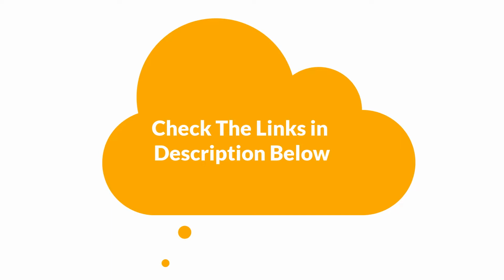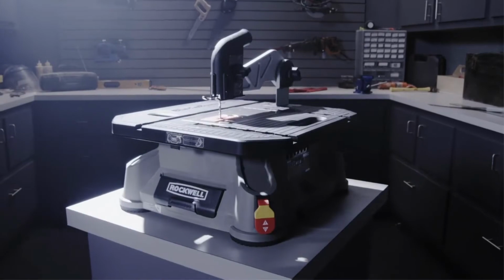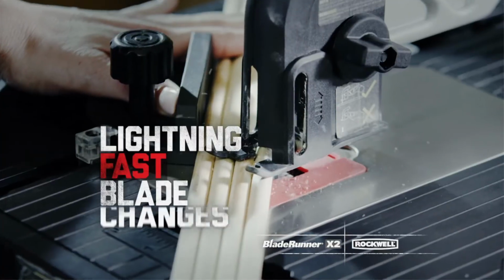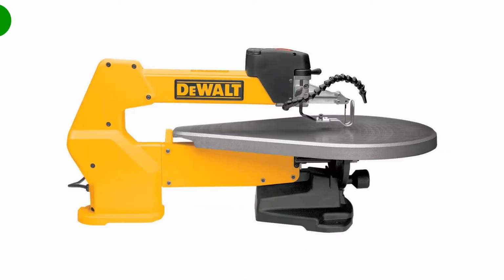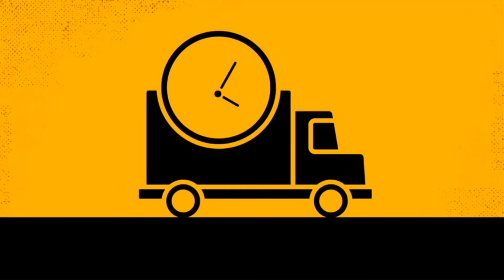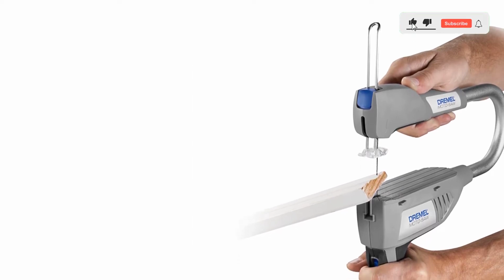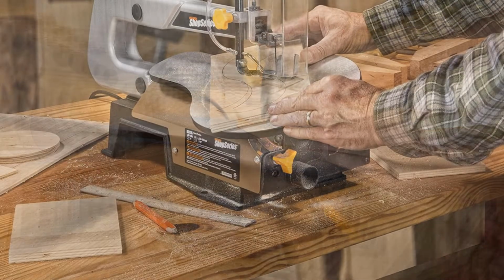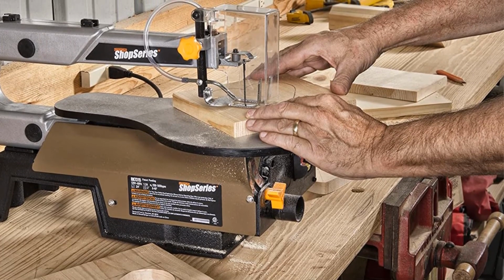✅ Best Professional Scroll Saw On Amazon In 2023 ✨ Top 5 Tested & Buying Guide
✅ Best Professional Scroll Saw In 2023 ✨ Top 5 Tested & Buying Guide “ad”

📌Product Link📌:

Hello, Welcome to Our Reviewic Channel. Today, In this video, We are going to show some of the Best Professional Scroll Saws that are best sold and reviewed in the last couple of months on amazon.
✅ TOP 5 Best Scroll Saw 2022 [Buying Guide] 🤩
✅ Scroll Saw: Best Scroll Saws (Buying Guide)
✅ Best Scroll Saws 🧰: Top Options Reviewed | Woodwork Advice 🤩

Products Description:
Number 1.
Our overall best for the money pick is WEN 3921 16 Inch Two Direction Variable Speed Scroll Saw. The WEN 3921 Scroll Saw is our first product in the list and it offers high performance and useful features.
Number 2.
Our 2nd best pick is Rockwell RK7323 BladeRunner X2 Portable Tabletop Saw. The Rockwell BladeRunner RK7372 is an ultimate cutting machine that comes with better capacity and control than the original BladeRunner.
Number 3.
Our 3rd best pick is Dewalt Scroll Saw. The DEWALT DW788 Scroll Saw comes with double parallel link arm design to have accurate cuts with less noise and vibration.
Number 4.
Our 4th best pick is Dremel MS20 01 Moto Saw Variable Speed Compact Scroll Saw. This product is from Dremel Moto Saw, which offers a compact and easy solution for making detailed cuts in a variety of materials like plastic.
Number 5.
Last but not the least, our 5th best pick is Rockwell Store ShopSeries RK7315 Scroll Saw. ShopSeries is well known for providing superior engineering and design to their wide range of power tools that are designed to last for a long time.